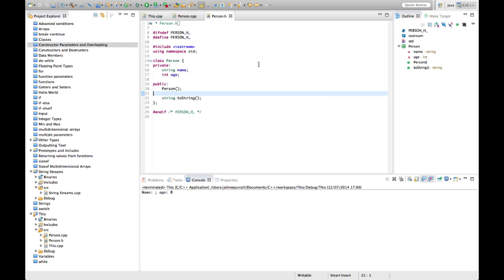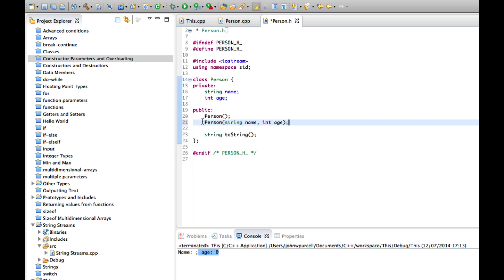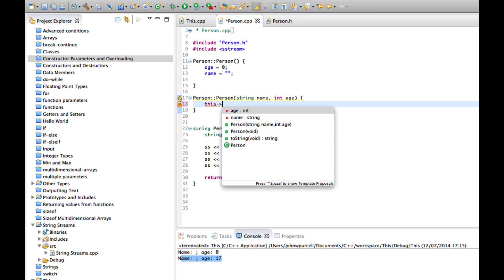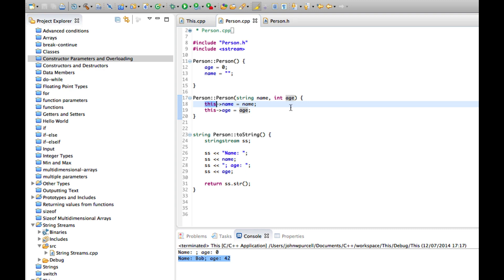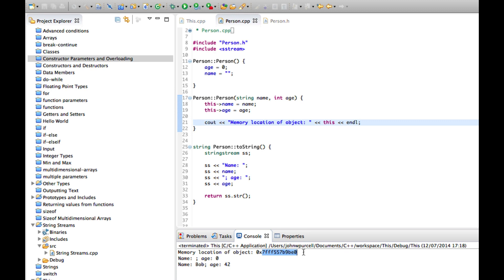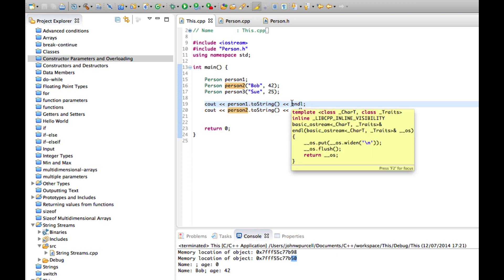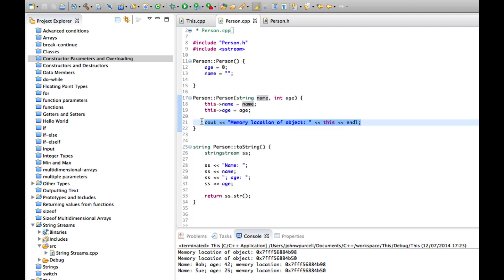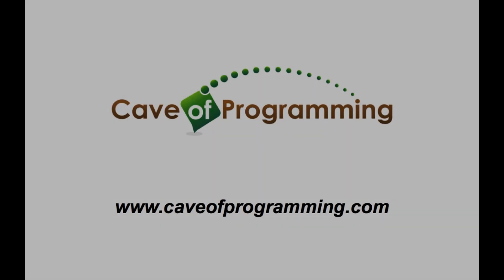Lecture 34 | this Keyword in C++ | C++ Tutorial | C++ Training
c++,c++ tutorial,c++ programming,learn c++,c++ tutorial for beginners,programming,how to learn programming,asmr programming no talking,python programming